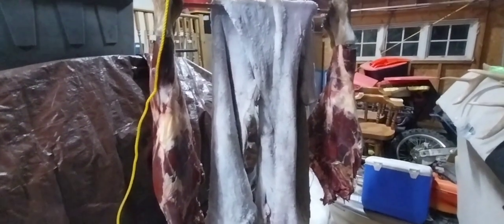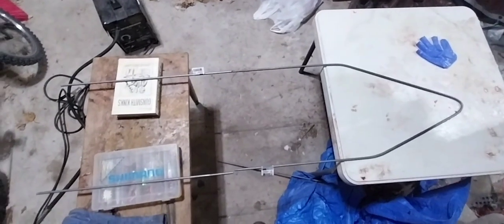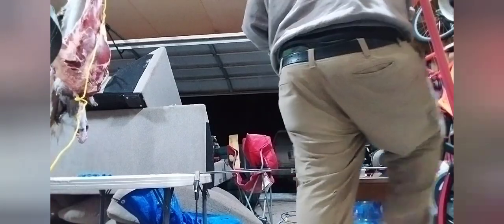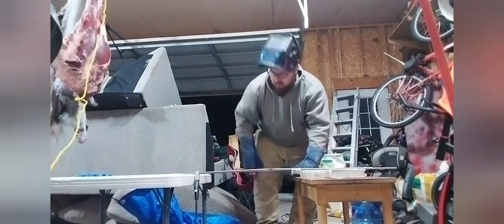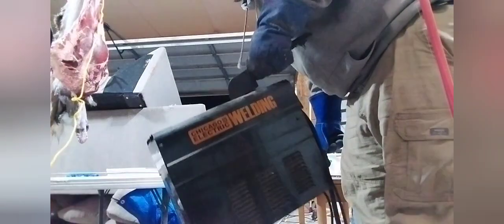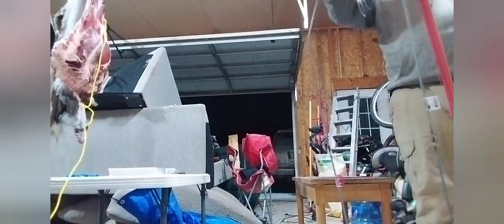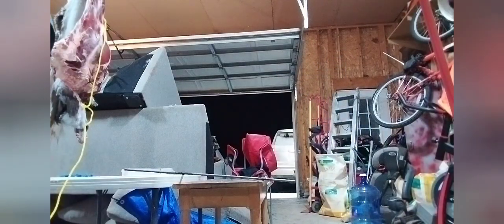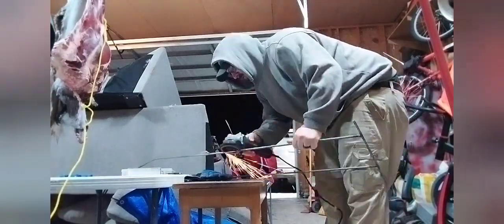Making A Homemade Deer Hide Salt Frame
Today I weld up a Deer Hide Wire Stretcher Frame